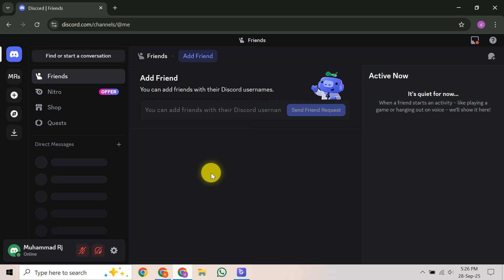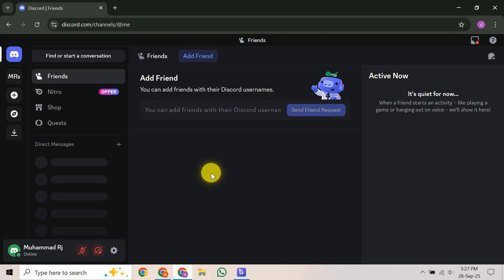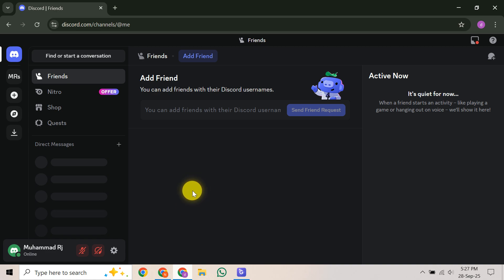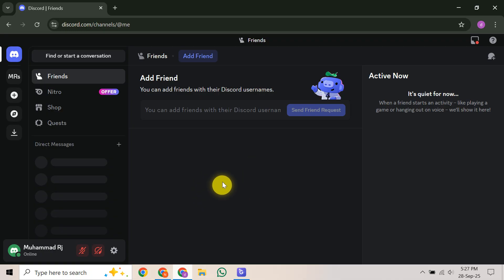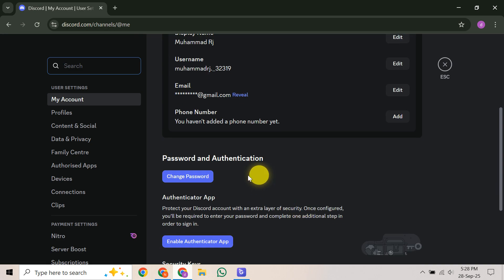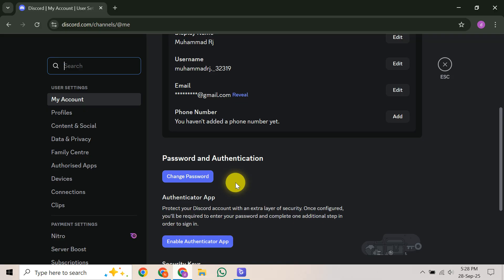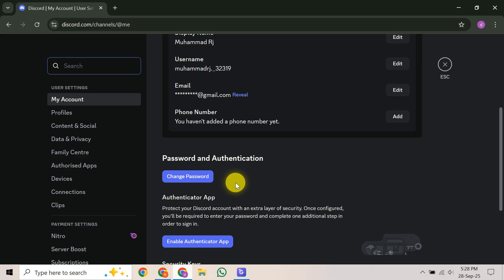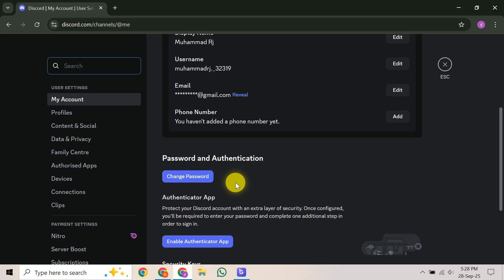How To Get Your Discord Account Back After Being Hacked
Looking for How To Get Your Discord Account Back After Being Hacked? In this video, we'll guide you through the official steps recommended by Discord’s Help Center to help you regain control and secure your account. It's incredibly frustrating when your Discord account is compromised, but don't panic! Our comprehensive guide will walk you through everything you need to know to recover your Discord account effectively. First things first, immediately check your email. Scour your inbox and spam folders for this vital communication. Next, if you still have any level of access or can log in with an old password, change your Discord password right away. Ensure it's robust, unique, and not reused elsewhere to lock out the unauthorized user and begin the process of how to get your Discord account back on track. Once you’ve successfully regained access, or even as a preventative measure, the next crucial step is to enable Multi-Factor Authentication (2FA). This adds an essential extra layer of protection, making it significantly harder for unauthorized users to breach your account, even if they somehow obtain your password. Following that, navigate to your Discord settings and meticulously review the "Authorized Apps" section. Revoke access for any applications you don't recognize or haven't personally authorized, as malicious apps can be a common gateway for hackers. Finally, if direct recovery via email or password reset isn't possible, you must submit a support ticket directly to Discord. Visit their "Submit a Request" page, selecting "Hacked Account" as the request type. Provide as much detail as possible to prove ownership, including your username, old email addresses, and recent activity. Patiently await Discord's dedicated team to assist with your hacked account recovery. By diligently following these official steps, you significantly increase your chances of getting your Discord account back and fully secured. Don't give up hope!